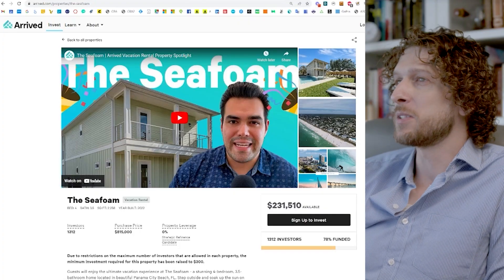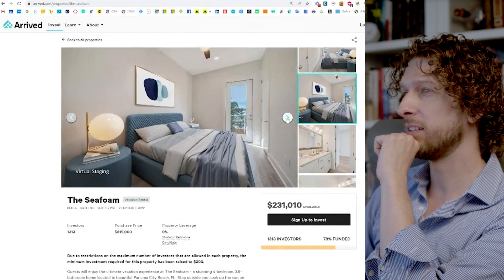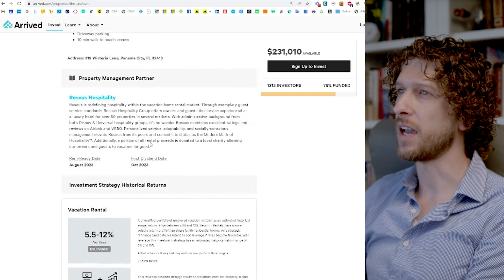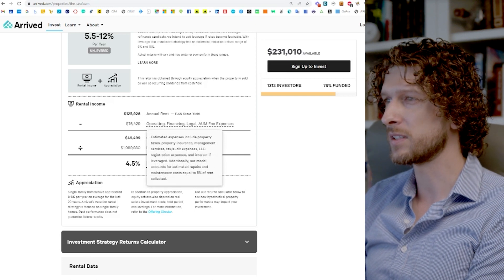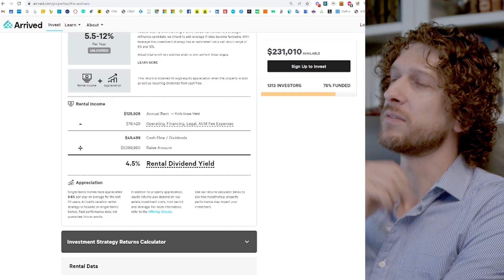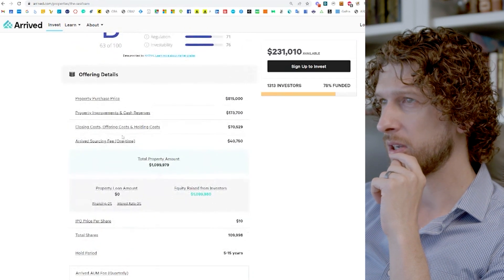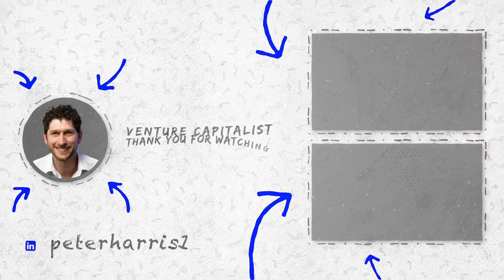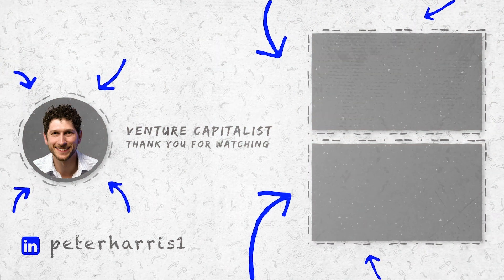Evaluation of Arrived as a Platform | Venture Capitalist Explains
I love talking about investing in vacation rentals. Are you wondering if they are a good investment? Recently, a new vacation rental property platform called Arrived has... well, arrived. Watch this video as we evaluate the company and its platform. Note: This is not advice.

00:00 Intro
01:17 Arrived overview
07:34 Offering details
10:54 Offering Circular
12:30 Historical Returns
17:35 Overall